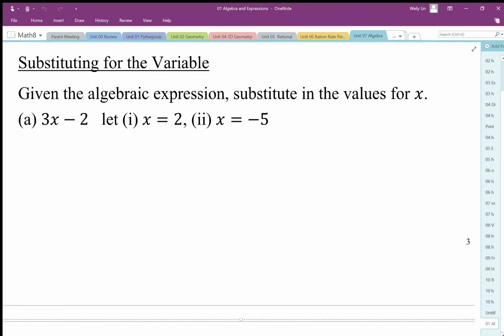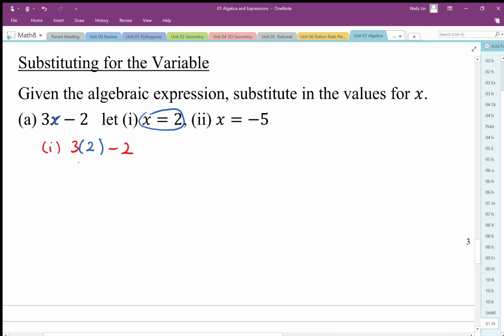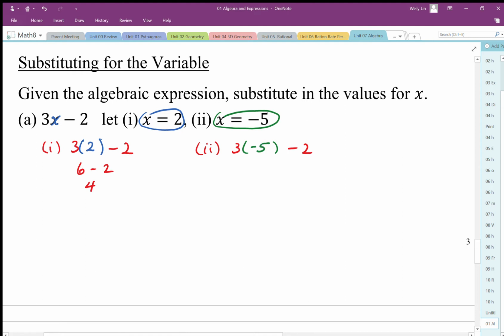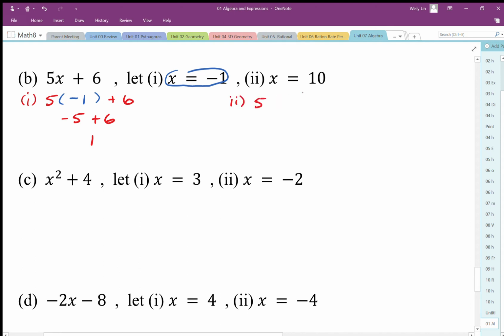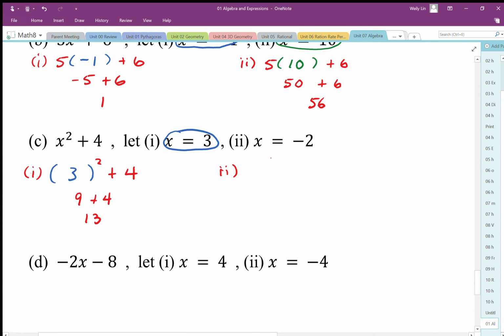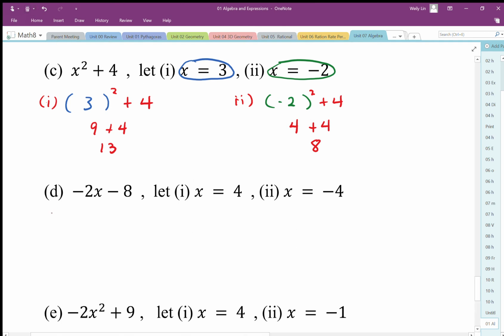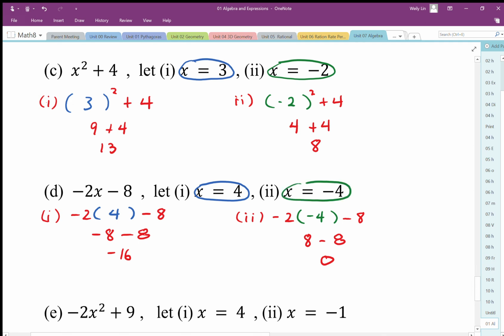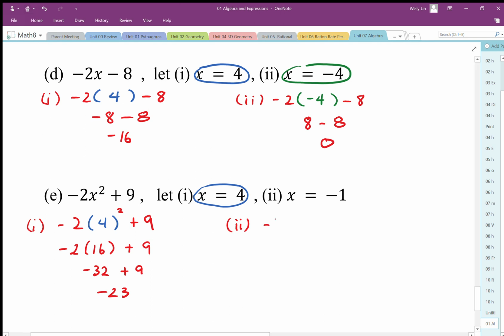01 Algebra and Expressions Part4